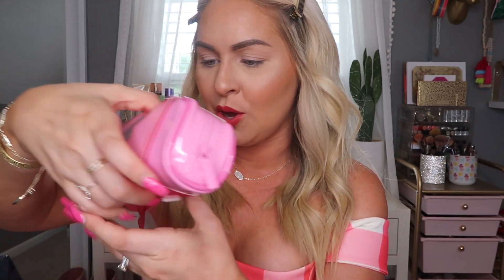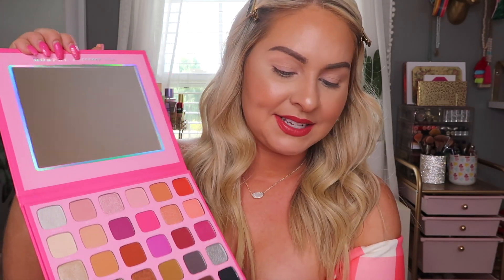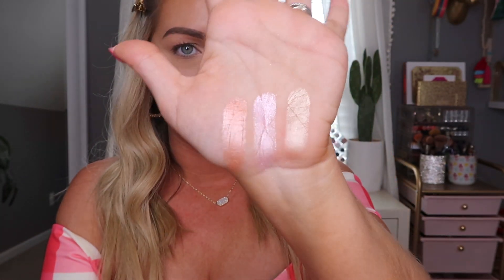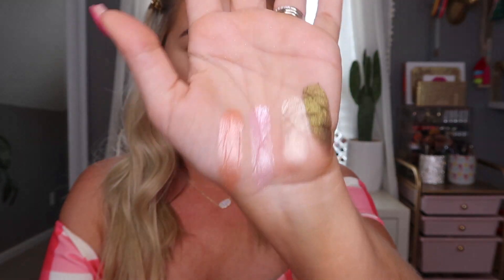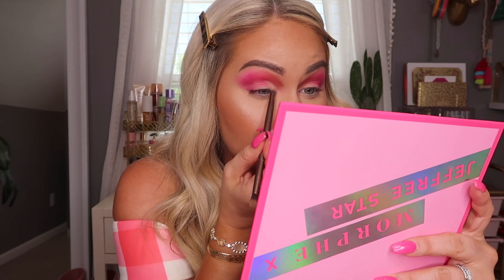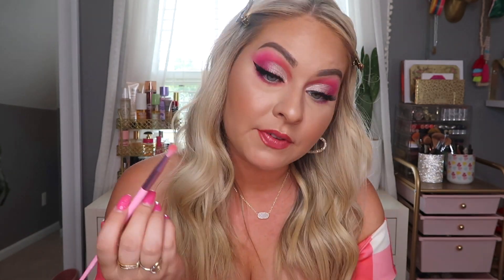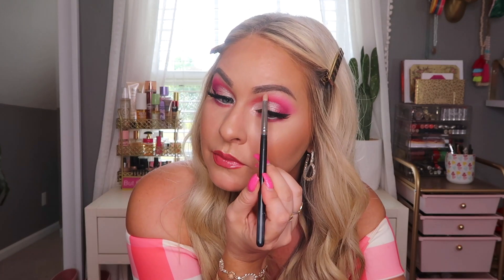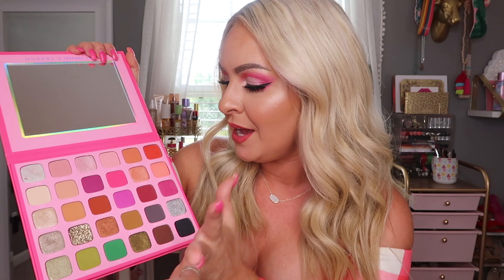JEFFREE STAR X MORPHE PALETTE & FULL COLLECTION REVIEW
Hi, loves! I am Cortney from CortInSession.com :)

CortInSession.com